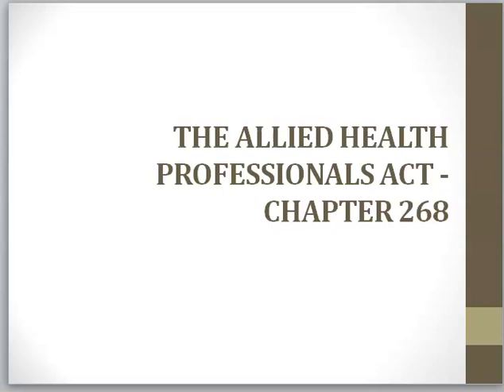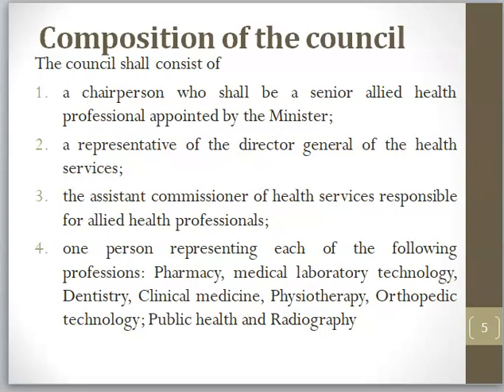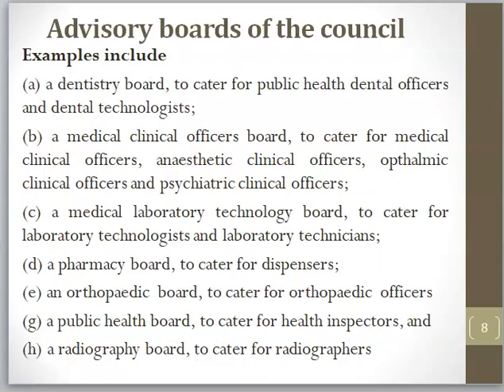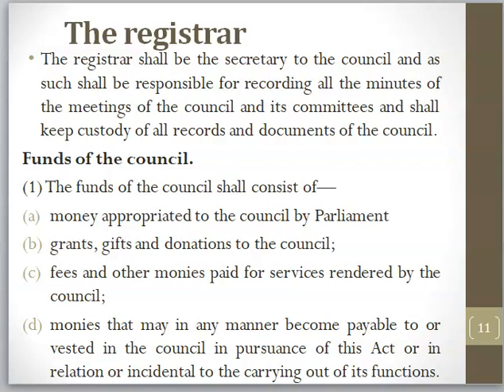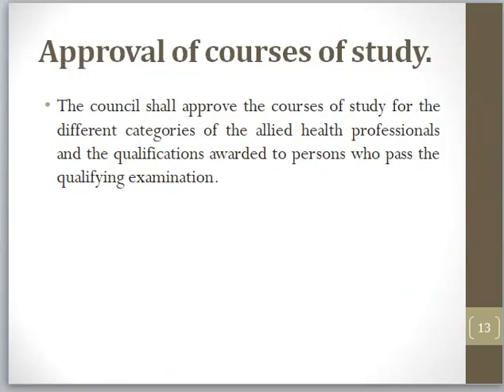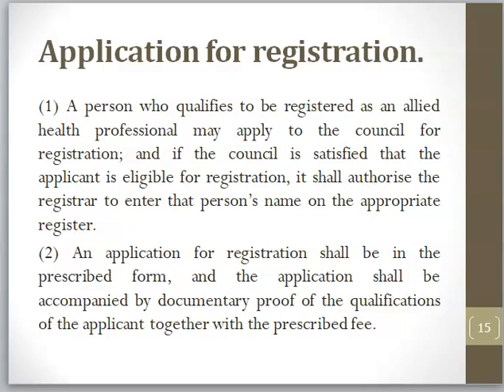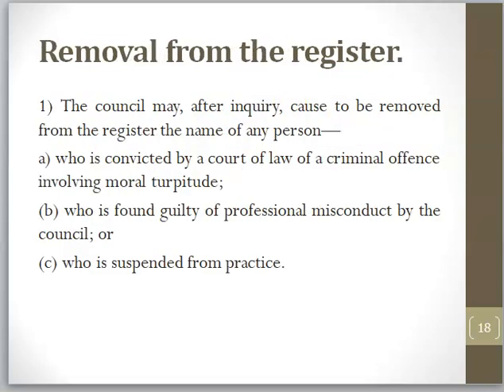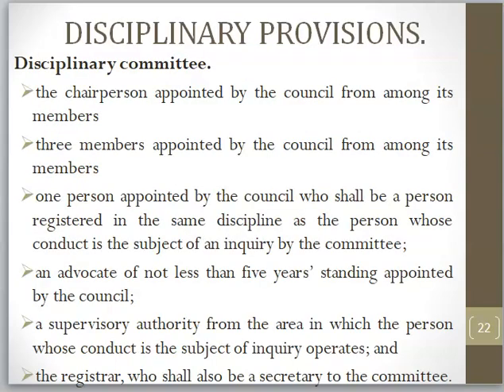Allied health act MPTS